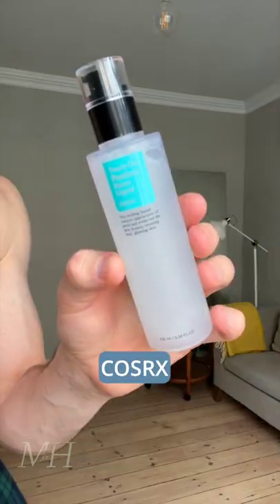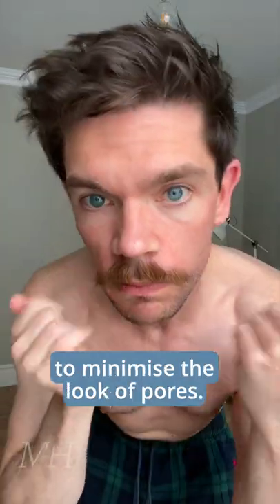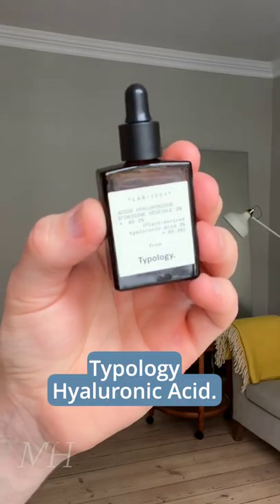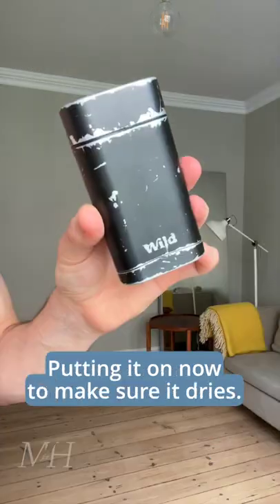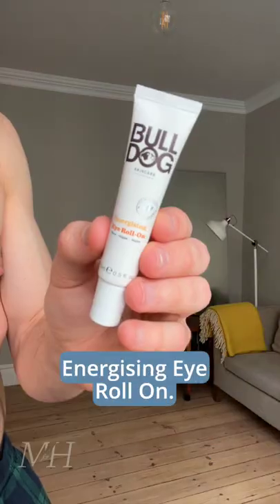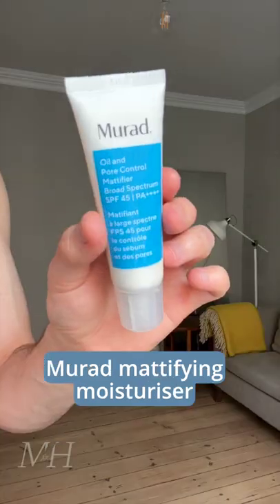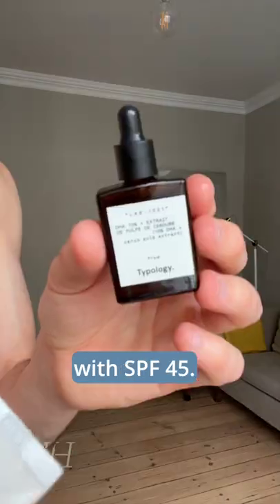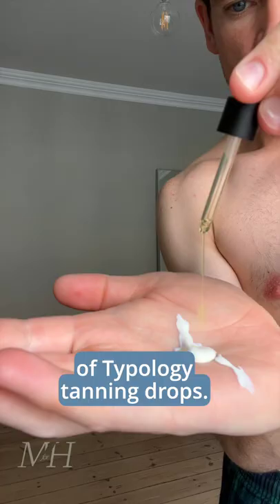Get Ready With Me | Skincare, Hair, Fragrance, Style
Get ready with me to film Street Styled in Copenhagen. Full skincare routine with hairstyle, fragrance and style.